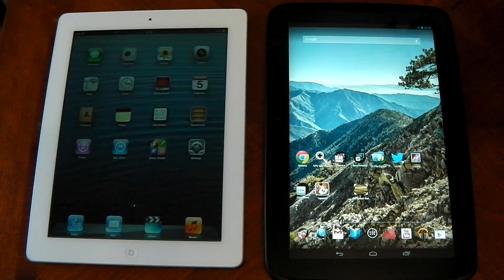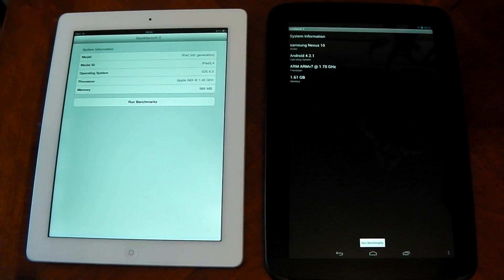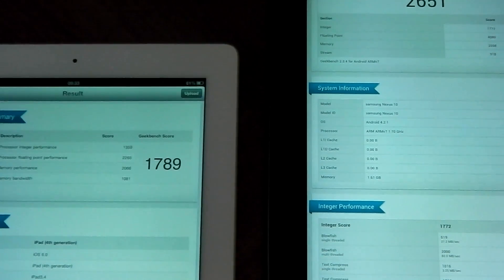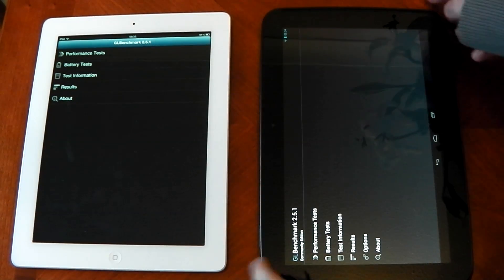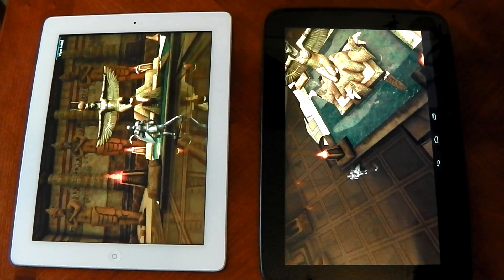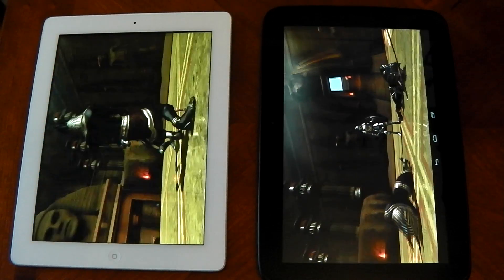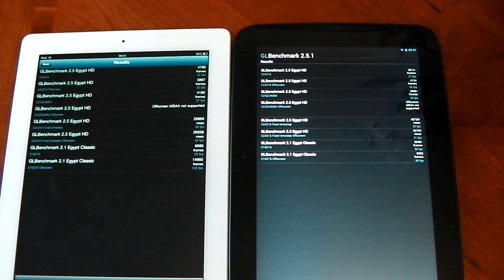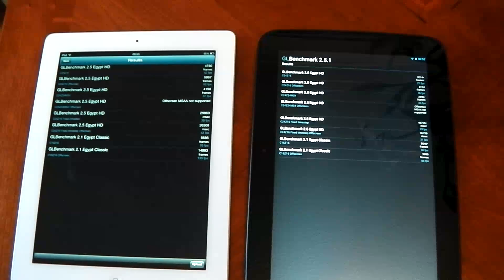Nexus 10 vs iPad (4th Gen) - Benchmarks - HD